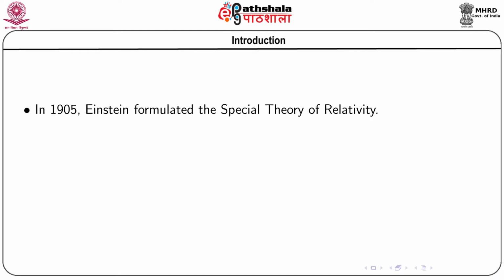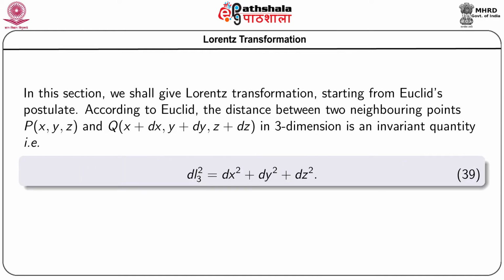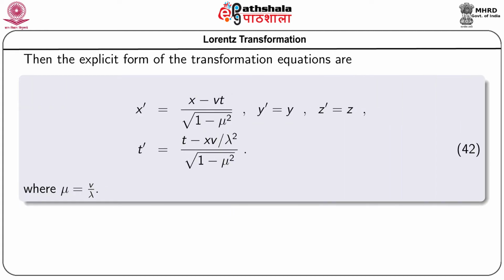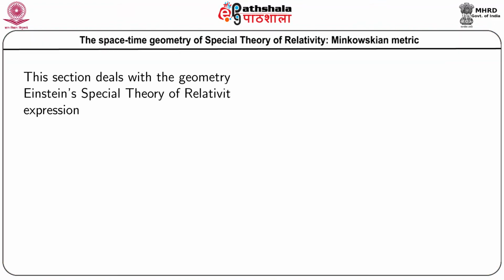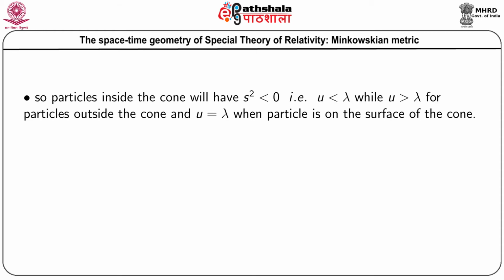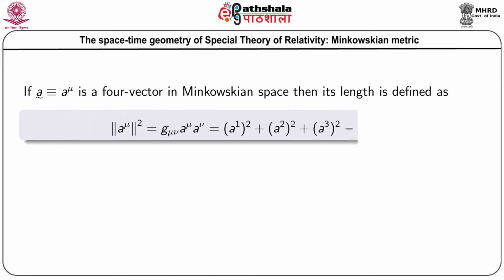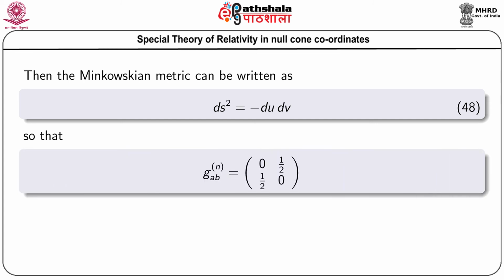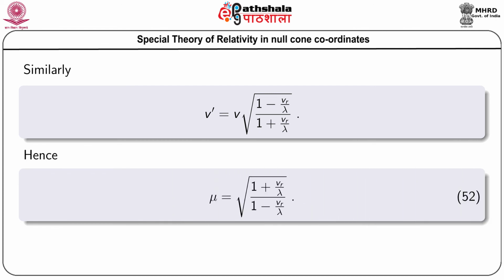Lecture 32. Some Applications of Differential Geometry | Module-4